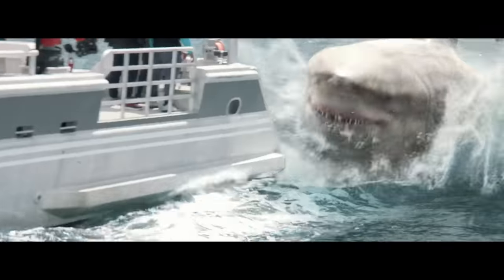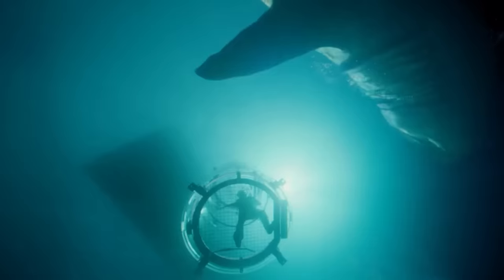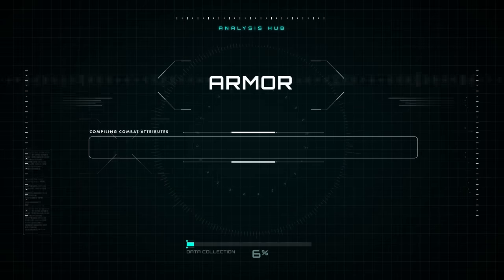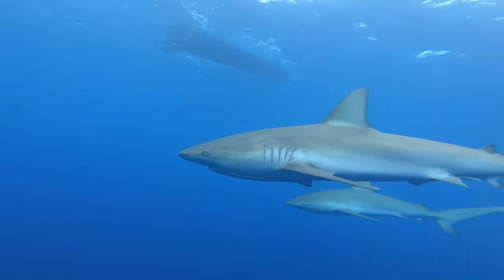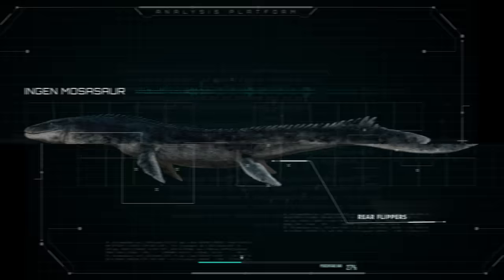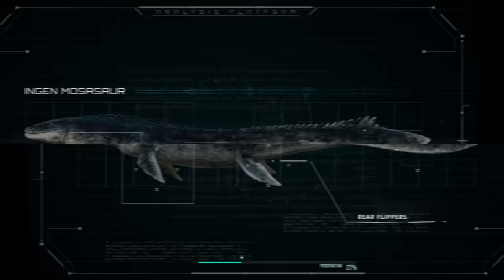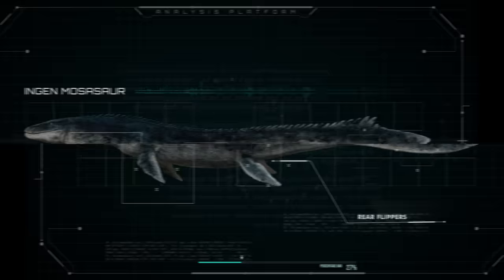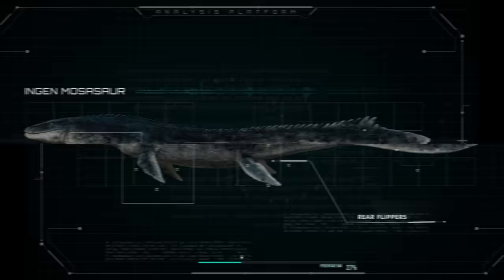The MEG vs InGen's Mosasaurus | Battle FACEOFF Analysis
The oceans will turn red today as they host the epic battle between the most feared predators of all time. But not just any Megalodon, not just any mosasaur... these two are the most powerful renditions of their kind ever seen in cinema, but only one will swim out of the arena alive today. This episode will cover all the facts, all weapons, factors, and forces at play that will determine which of these sea monsters will live to hunt another day, and who will cease to exist.

Special thanks to Jack Blackburn (Research Consultant) for providing information found in this documentary. If you want to read an engaging book documentary about Dinosaurs check out Prehistoria

Chapters
00:00 - Intro
1:02 - Corporal builds
3:22 - Armor
6:13 - Vulnerability
9:31 - Stamina
12:19 - Agility
14:07 - Speed
17:25 - Senses
21:38 - Intelligence
24:37 - Experience
25:59 - Bite Effectiveness
29:55 - Aux Weapons
32:41 - X Factor
33:45 - Stats
34:21 - The FIGHT
37:07 - The Aftermath